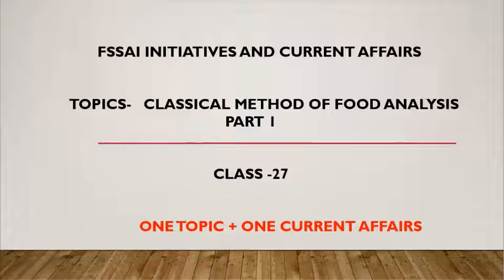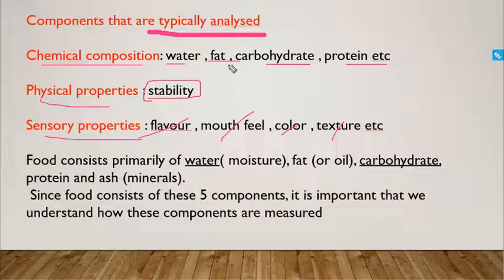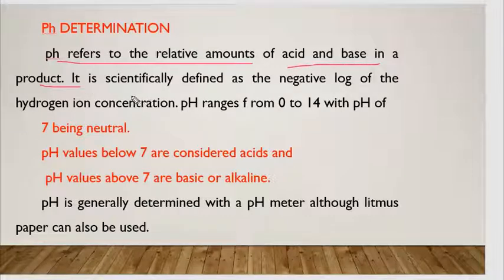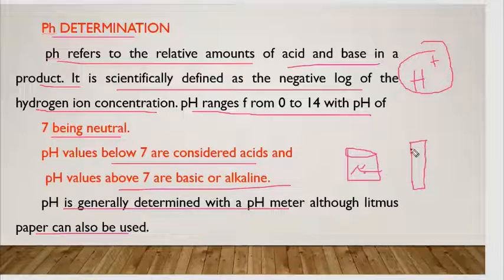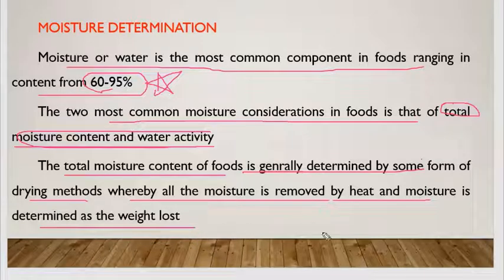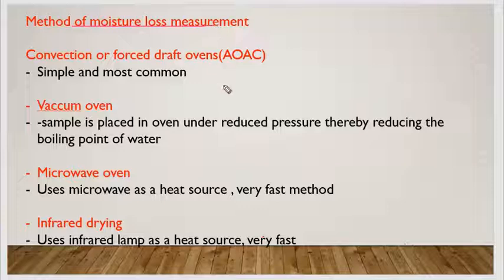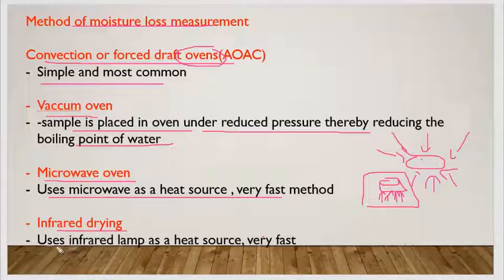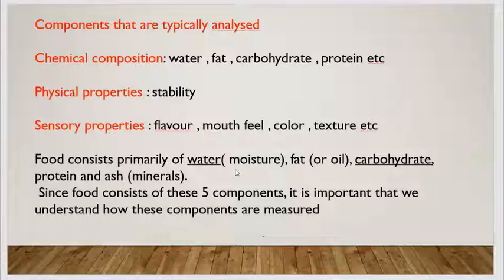(1+1)INITIATIVE | DAY 27 | FREE CLASSES FOR FSSAI ASSISTANT. 1 INITIATIVE TOPIC+ 1CURRENT AFFAIRS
I HAVE STARTED FREE CLASSES FOR FSSAI ASSISTANT EXAMS. THIS VIDEO WILL CONSISTS OF ONE CURRENT AFFAIRS TOPIC AND ONE FSSAI INITIATIVE TOPIC. THIS VIDEO SERIES WILL COVER ALL THE NECESSARY TOPICS REQUIRED FOR THE FSSAI ASSISTANT EXAM. DO WATCH THE VIDEO AND REPLY YOUR VIEWS IN COMMENT SECTION. I WILL COVER ALL THE NECESSARY TOPICS BEFORE THE EXAM